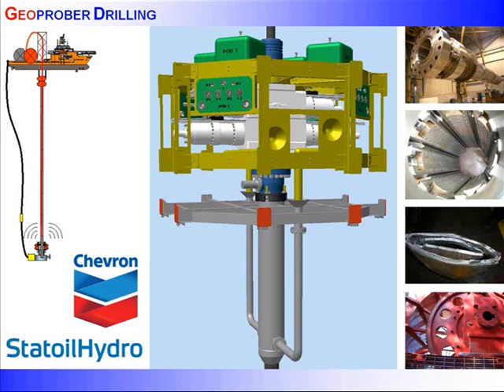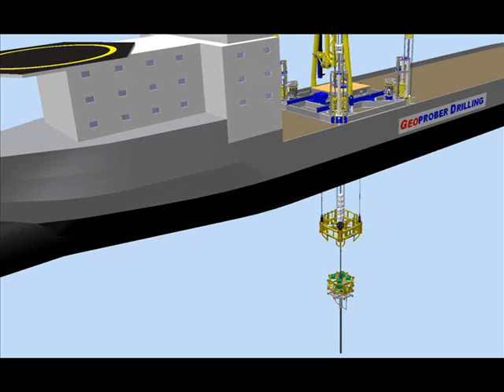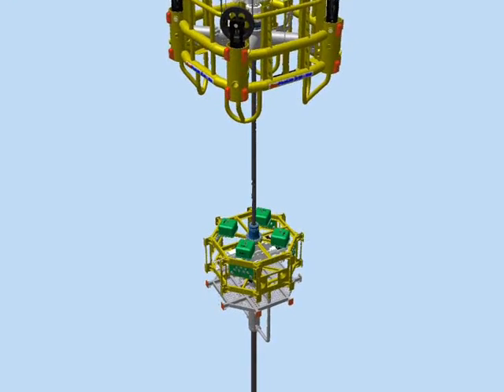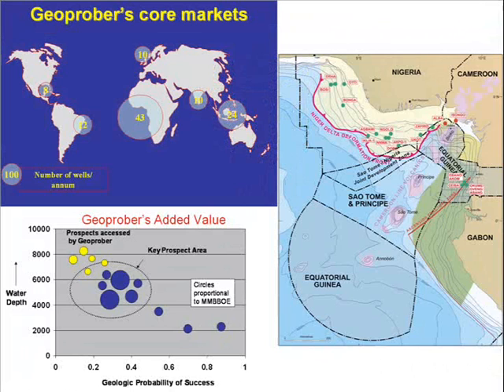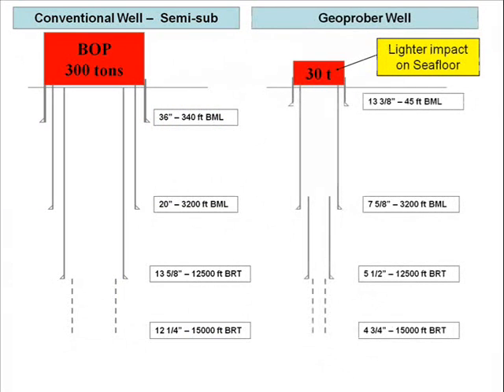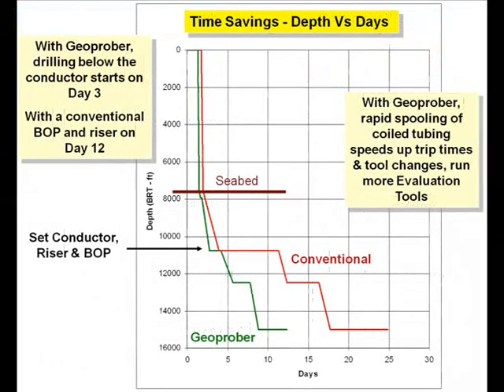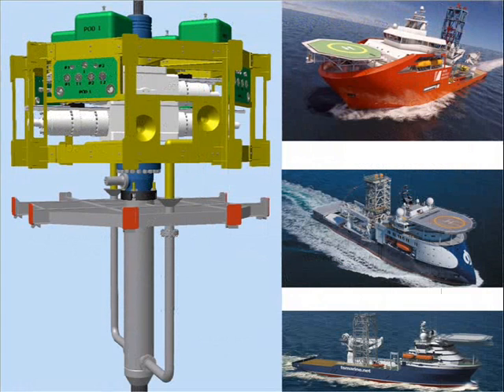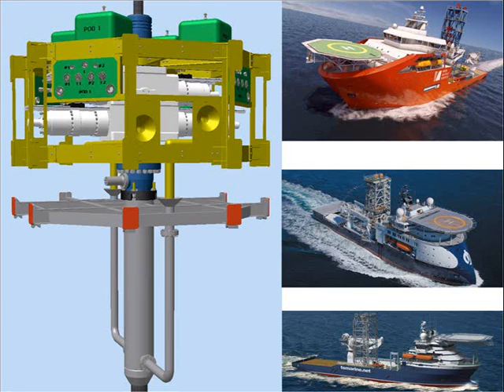Introduction to Geoprober Drilling System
Geoprober Drilling has developed a low cost exploration drilling system which can be deployed from a mono hull vessel.